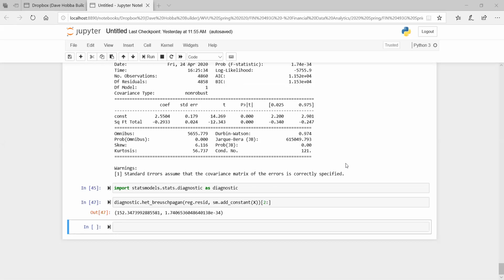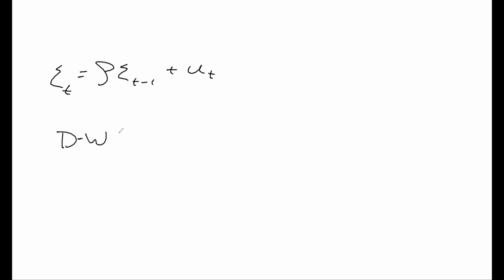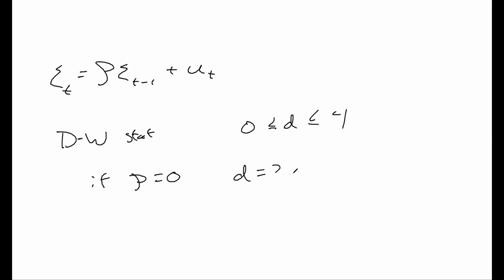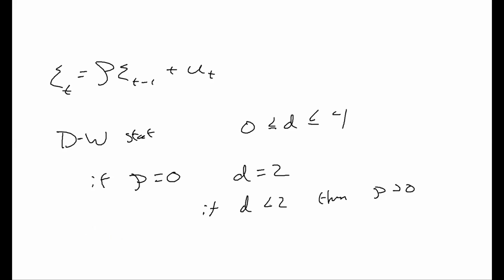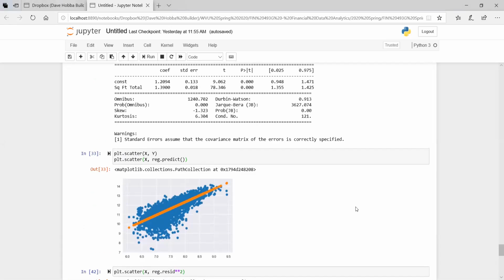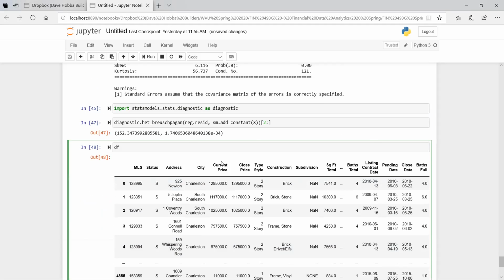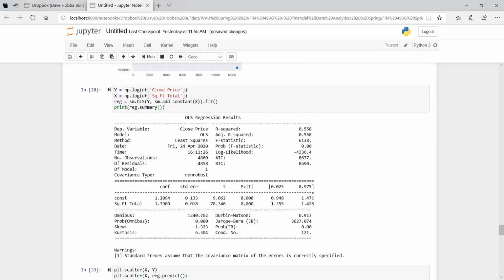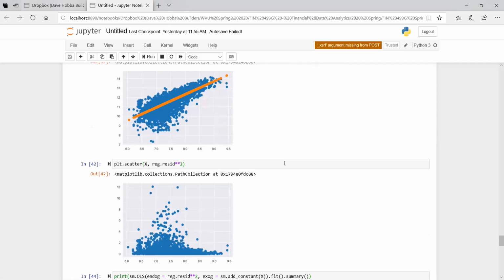0512 Issues in Regression Analysis Pt 4